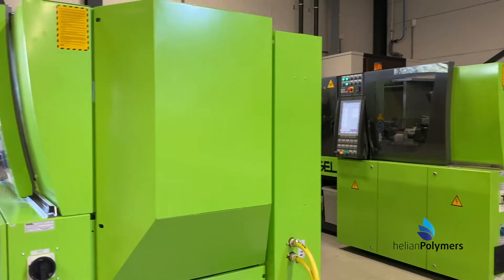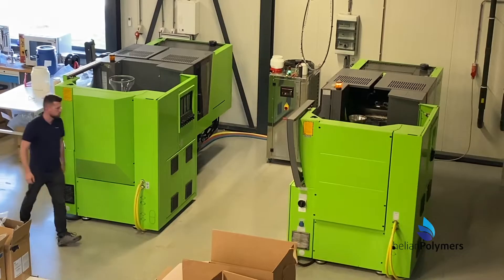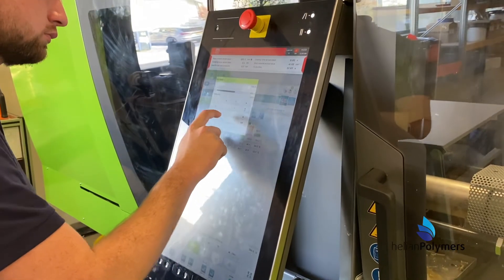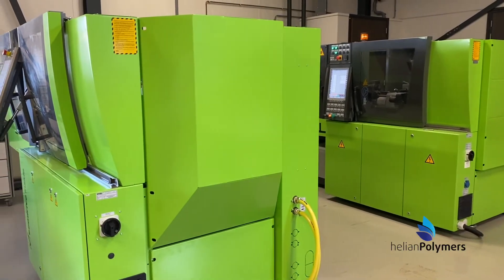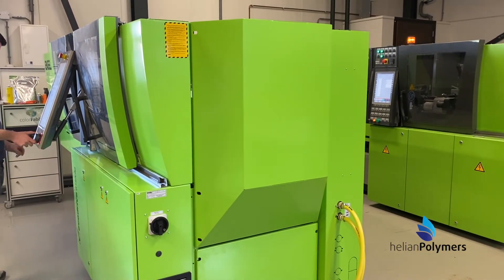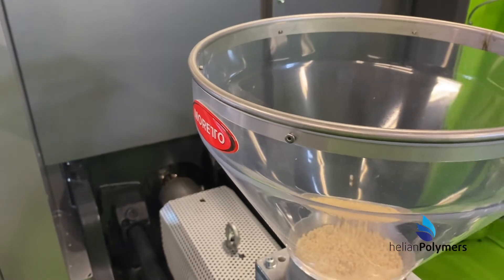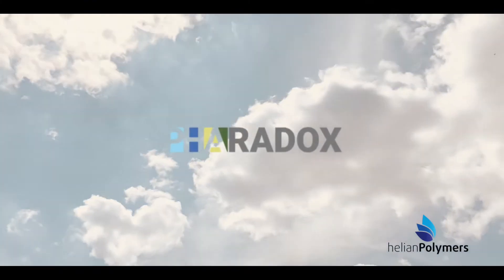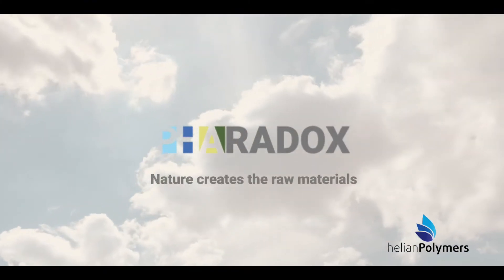Testing on 2 Engel injection moulding machines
As material development partner we exensively test our PHA based biopolymers on two Engel injection moulding machines - one 28 tons and one 50 tons machines. This way we commit to the highest quality of all our developments.